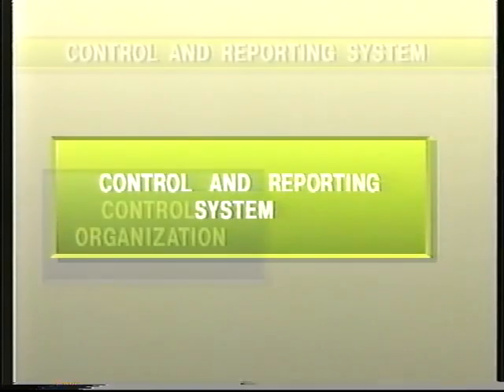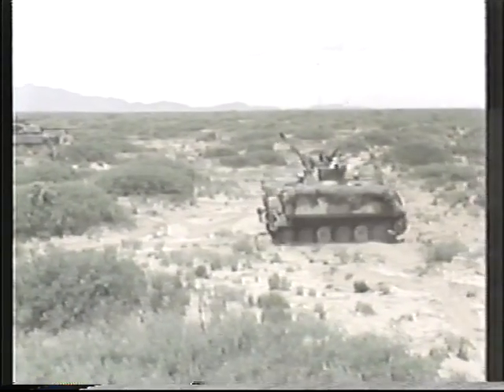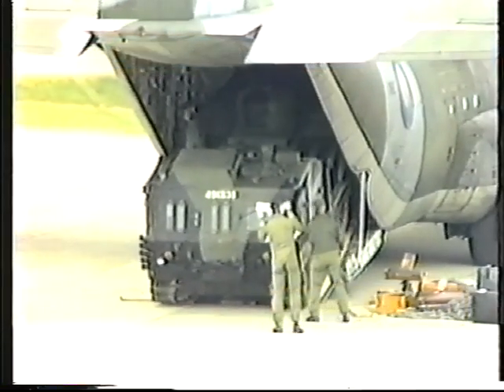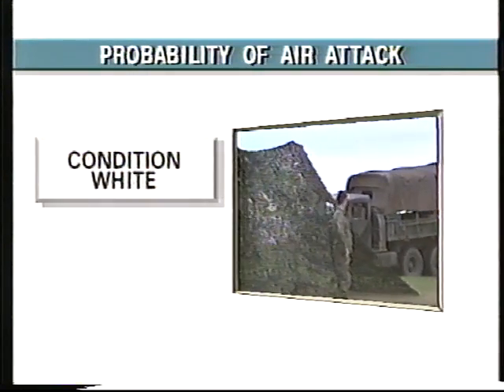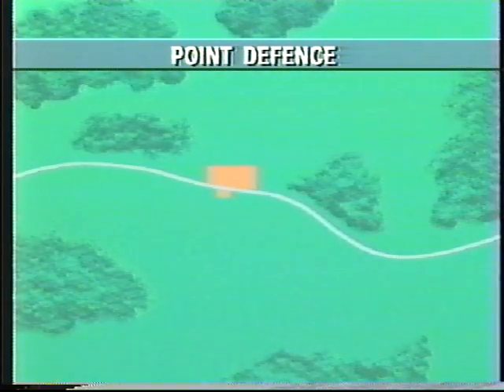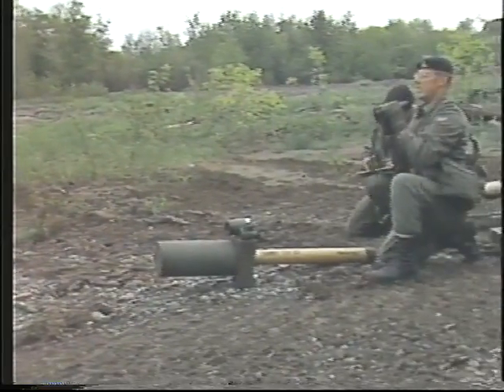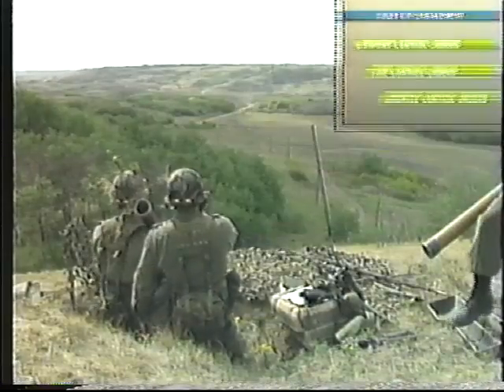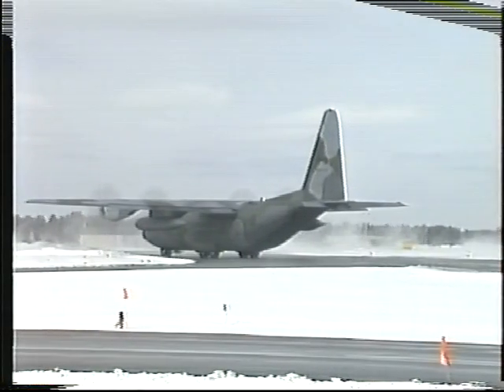Canadian Forces - Air Defence Artillery: Part 1 - Concepts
Produced for the Department of National Defence, 1991.

CAF Catalogue # 07-0598A

Part 2 - Division Air Defence Regiment
Part 3 - The Airfield Defence Battery

0:00 Introduction
1:19 AIR DEFENCE TERMINOLOGY
2:23 COMPONENTS OF THEATRE AD EFFORT
2:47 CONTROL AND REPORTING SYSTEM
4:04 COVERAGE OF AD WEAPONS
5:25 SHORT RANGE AIR DEFENCE SYSTEMS
6:20 TACTICAL FUNCTIONS OF AIR DEFENCE
7:10 PROBABILITY OF AIR ATTACK
8:05 AREA DEFENCE
8:47 POINT DEFENCE
9:46 ROUTE DEFENCE
11:44 WEAPONS ENGAGEMENT ZONES
11:53 RULES OF ENGAGEMENT
12:17 WEAPONS CONTROL ORDERS
13:16 FIRE CONTROL ORDERS